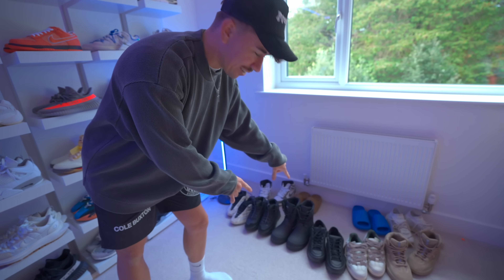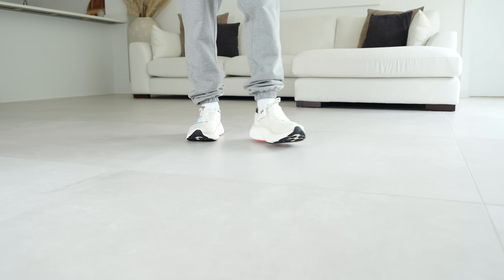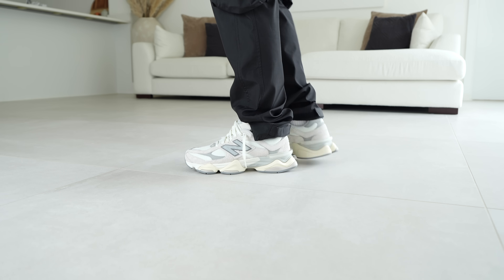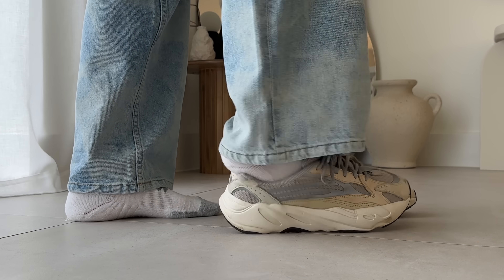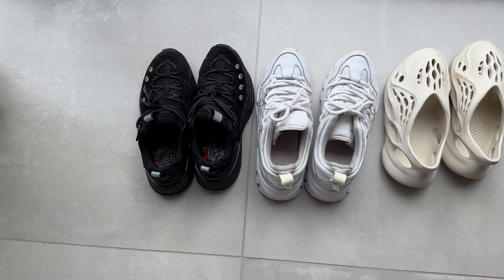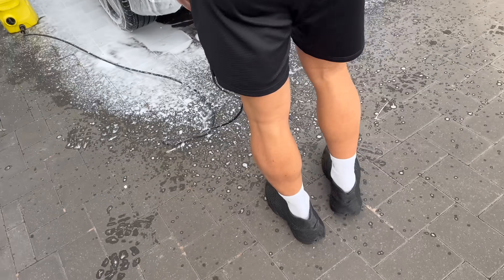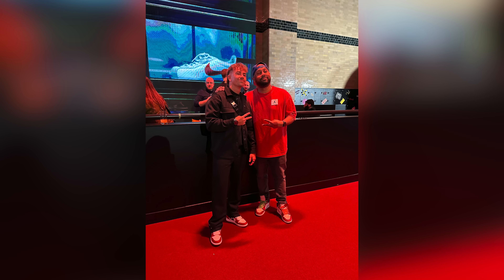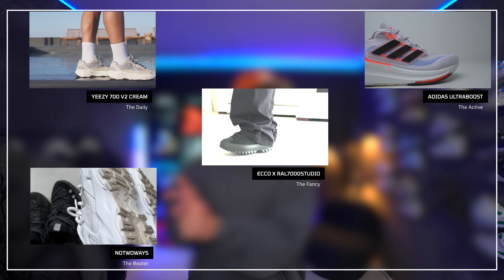The ONLY 5 Shoes Everyone Should Own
About:
The other day, a friend visited my house and we discussed which sneakers were essential if I could only keep five. After some thought, I narrowed it down to five categories: the active, the daily, the beater, the fancy, and the substitute.

The active shoe needs to be versatile, comfortable, and performance-based. My pick for this is the Adidas Ultraboost due to its all-round functionality.

The daily is the shoe you wear every day, so it has to be comfortable, durable, and easy to put on. My pick is the Yeezy 700 for its versatility and quality.

The beater is the shoe you wear when you’re expecting it to get dirty. It should be affordable, durable, and easy to replace. I use And1s and Notwoways shoes as my beaters.

The fancy is a shoe that can be dressed up for special events. My pick is the Ecco Ral7000studio sneaker.

The substitute is a versatile shoe that can fit into any category when needed. My pick for this is the Jordan 1, a shoe that can adapt to any situation.

What would your top 5 sneakers be?